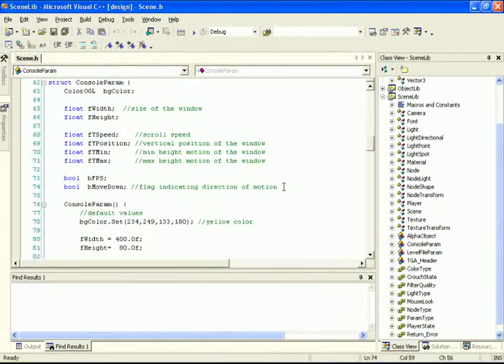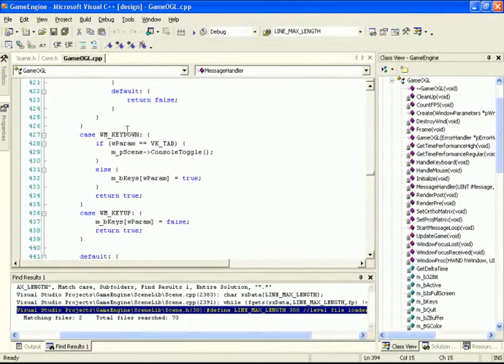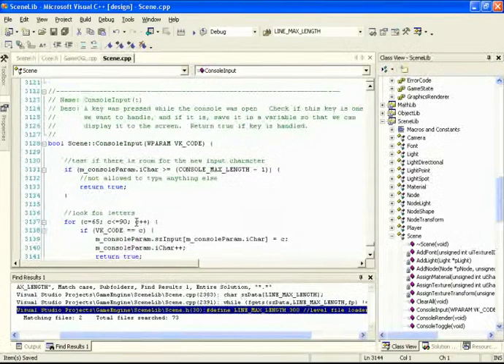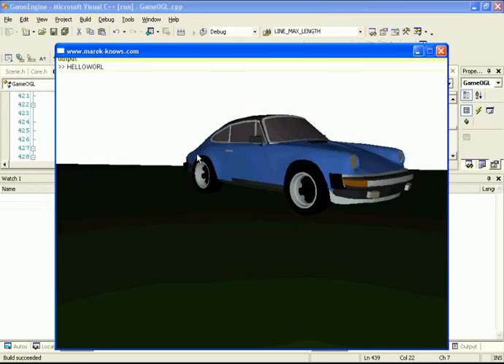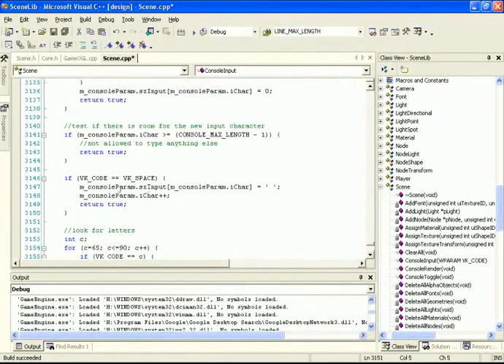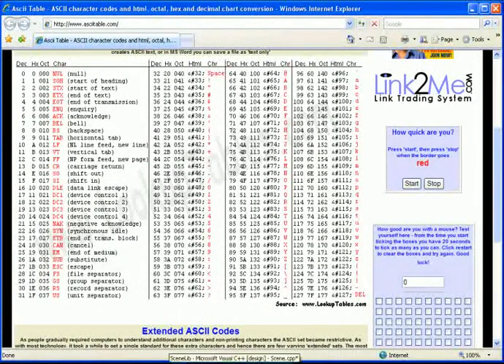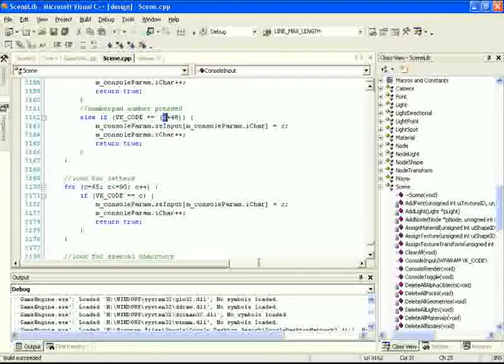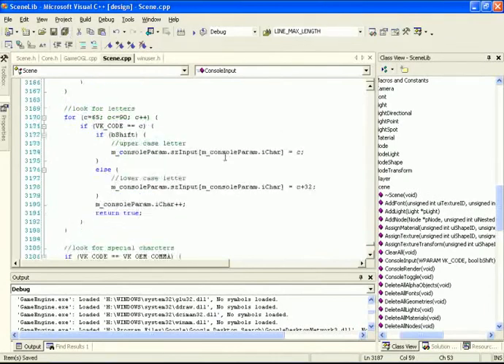OpenGL Game Engine VMK 34D: Echo Text to Console Window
This video was first released on July 17th, 2007.
Key presses on the keyboard are now echoed to the console window to show what is being typed.